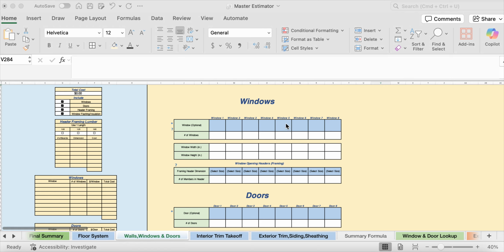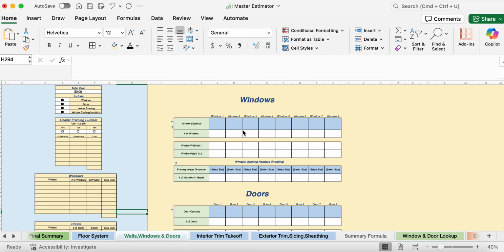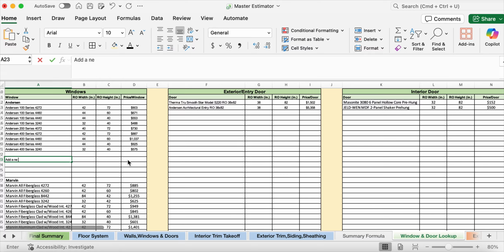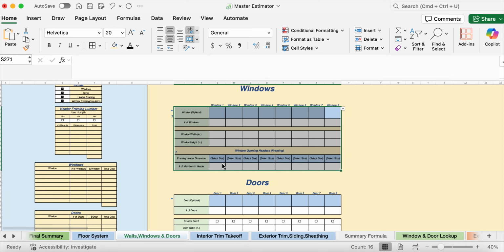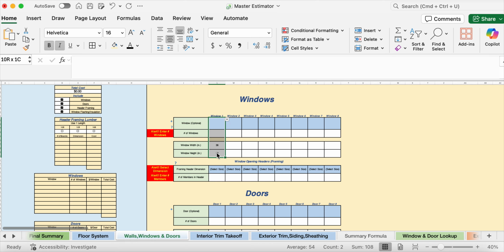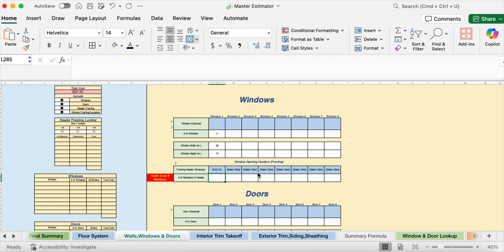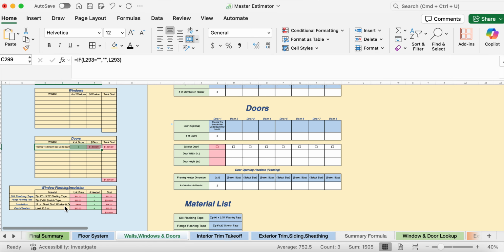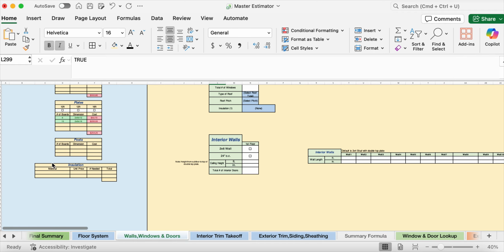Window and Door Section Explained